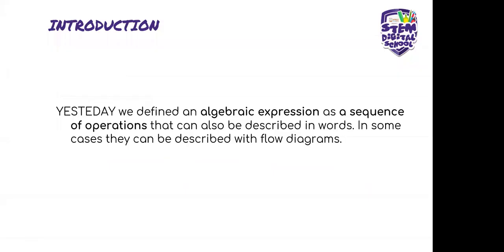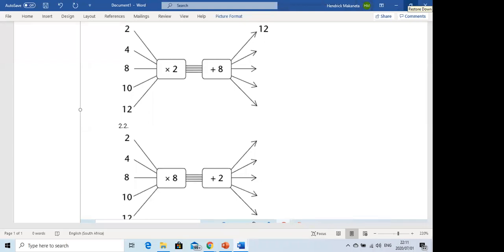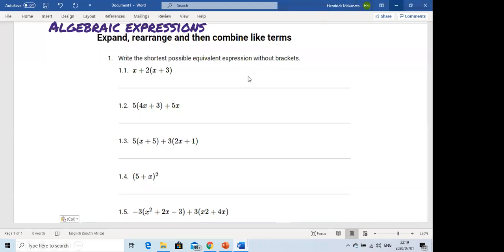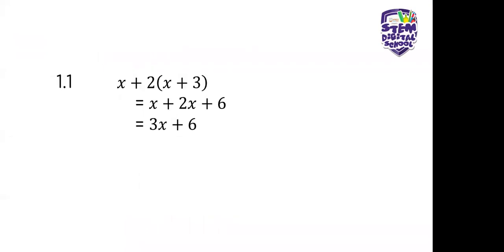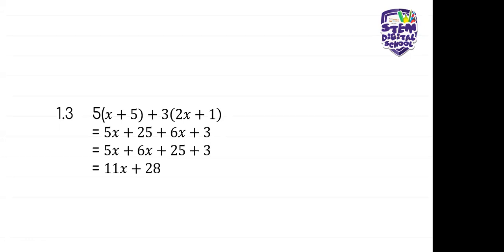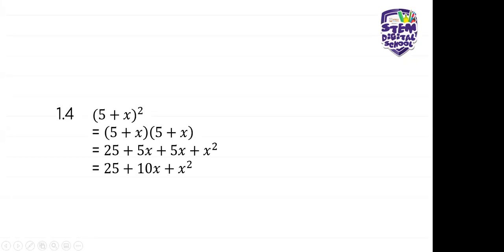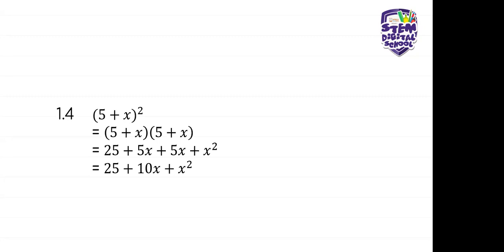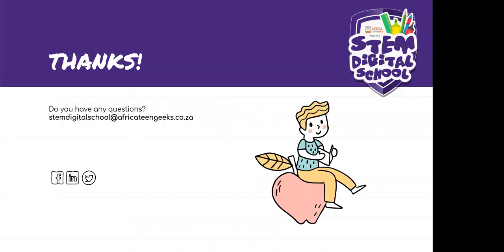Grade 8 - Math | 2 July 2020 | Algebraic